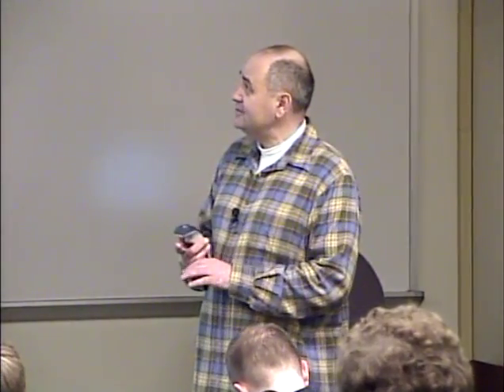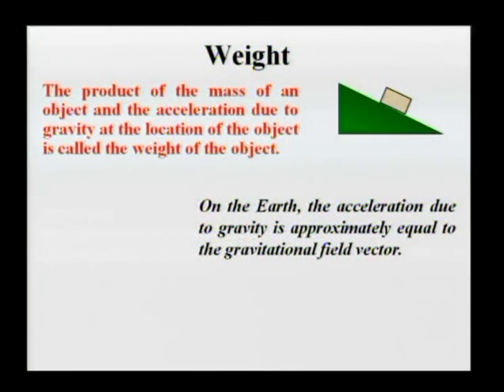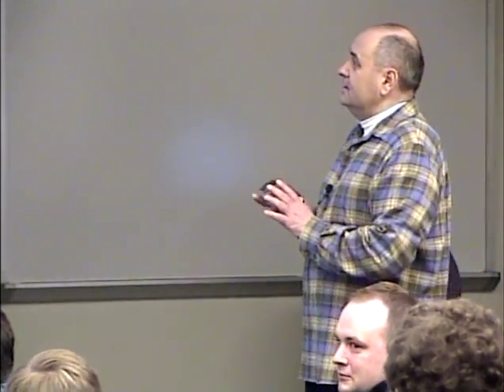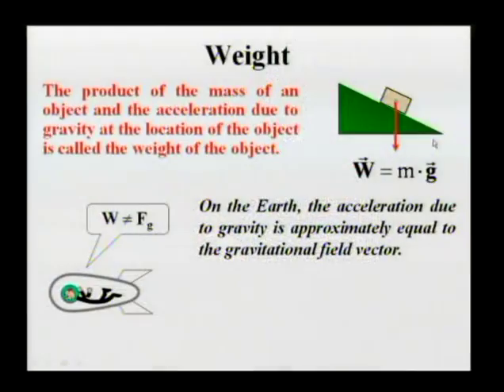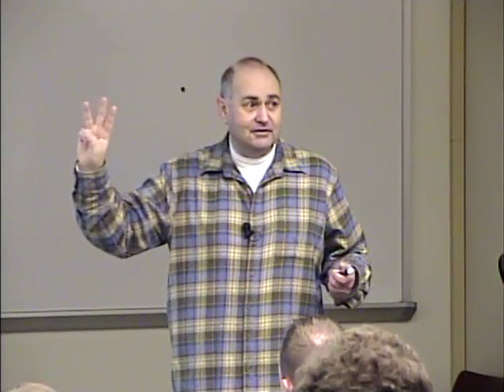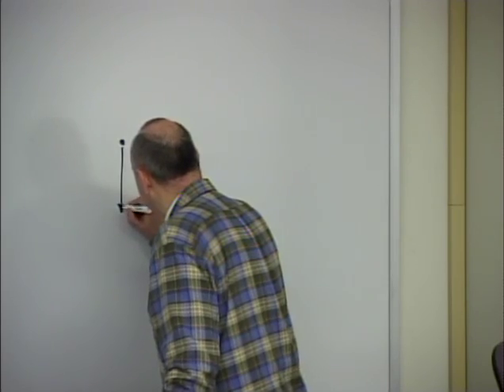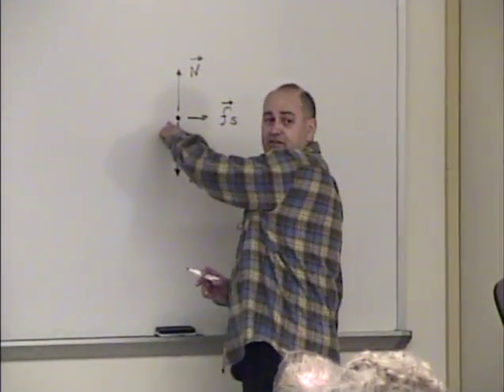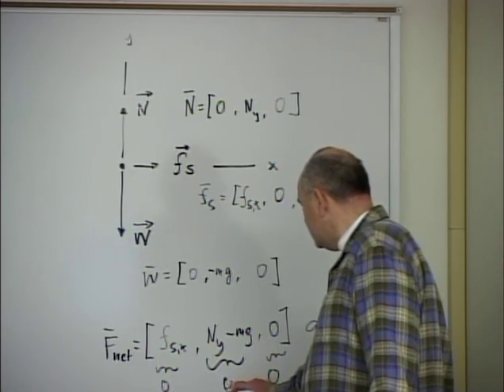Physics 240 - Lecture 15 - Laws of Motion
Professor Jerzy Wrobel talks about weight, normal force, and static friction.